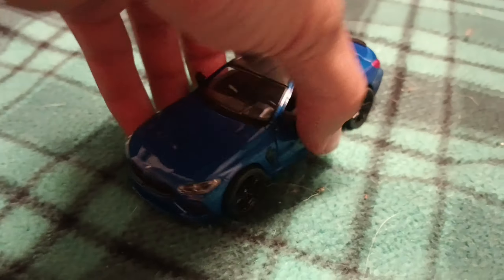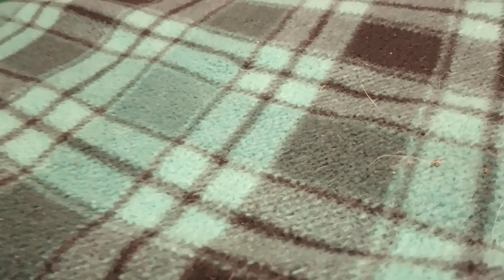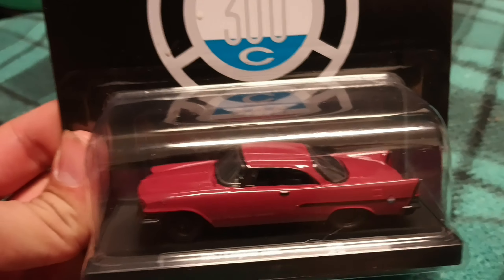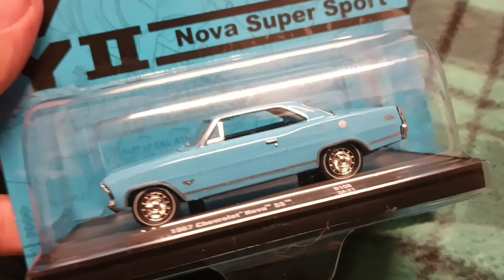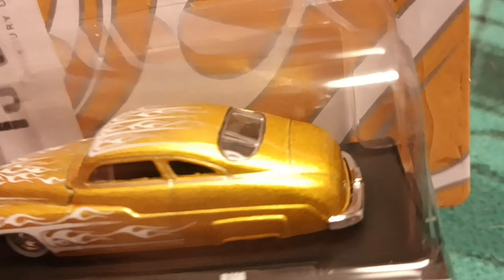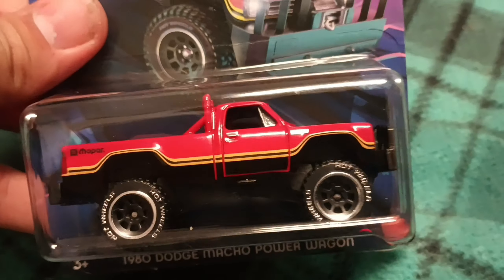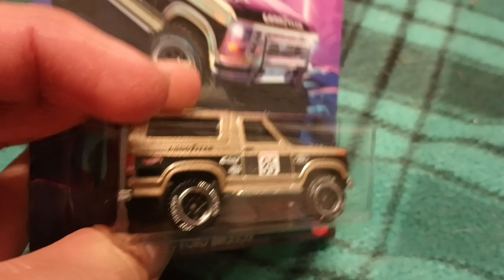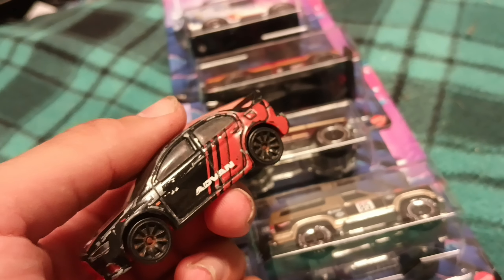I found some of the tubular trucks